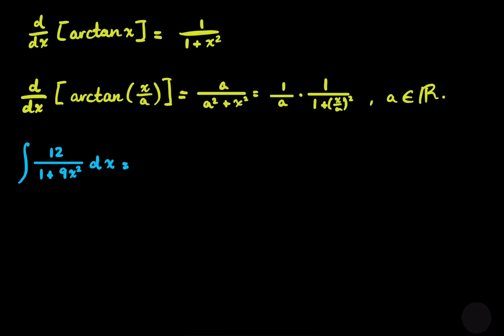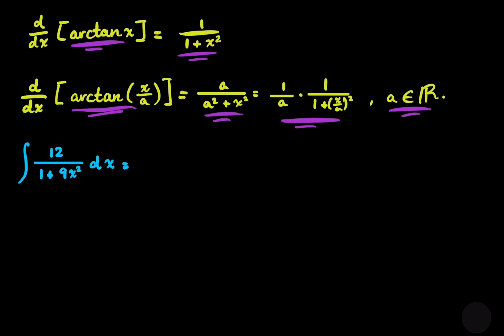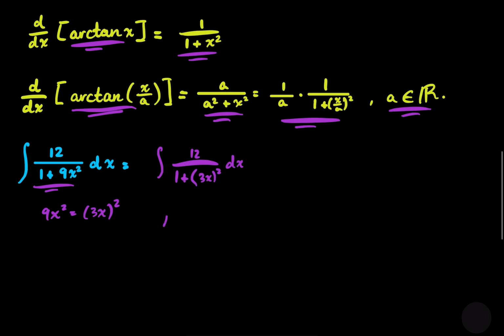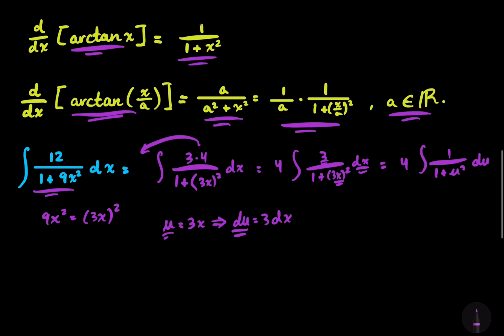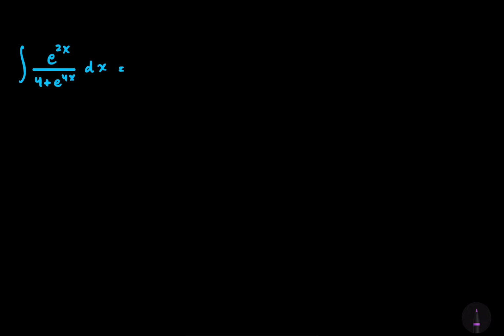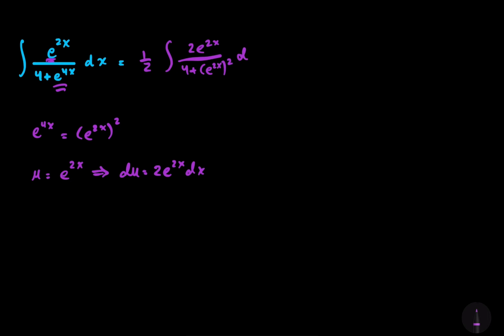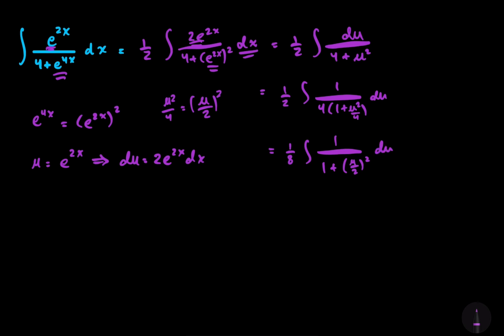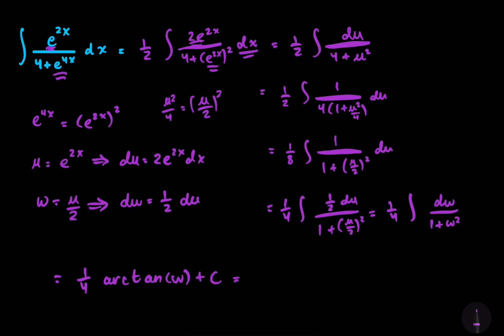Integrating Using arctan(x) - Calculus I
This video explores how the derivative of arctan(x) may be employed in order to simplify complicated rational integrands. The examples covered were courtesy of LevinLogic’s AP Calculus AB integration worksheet.